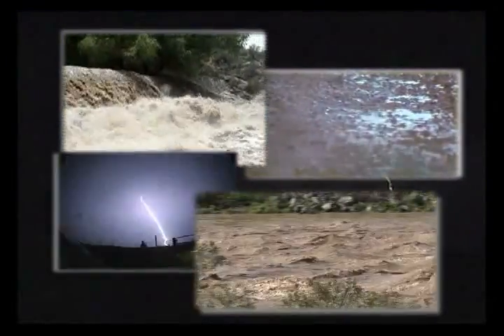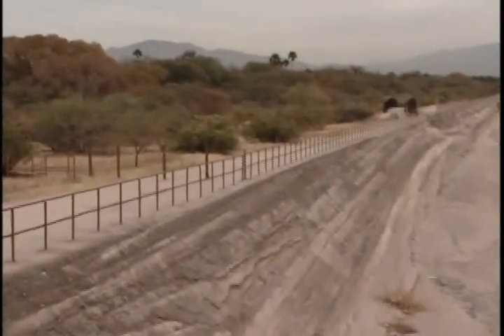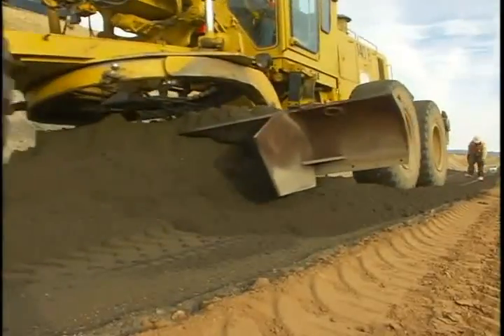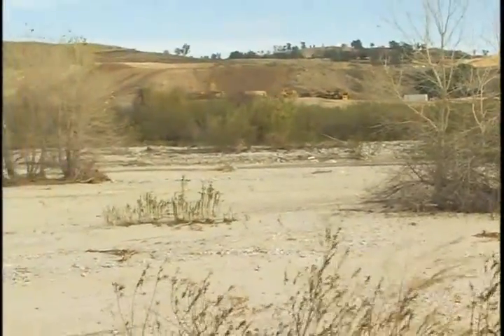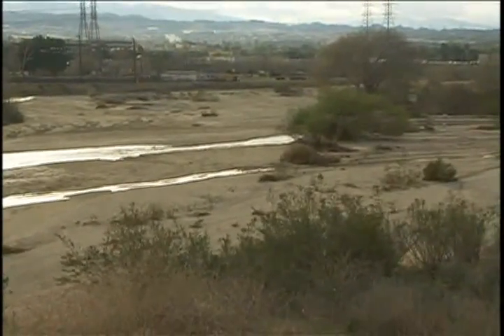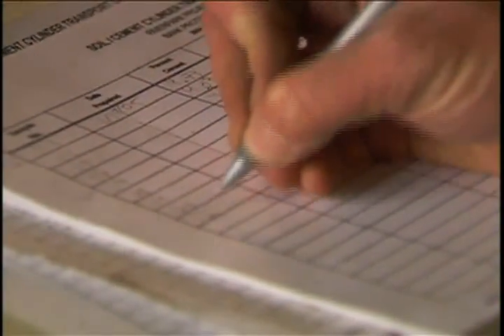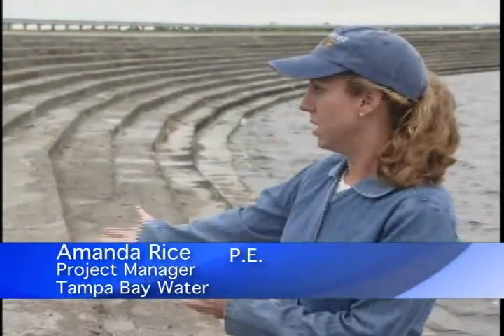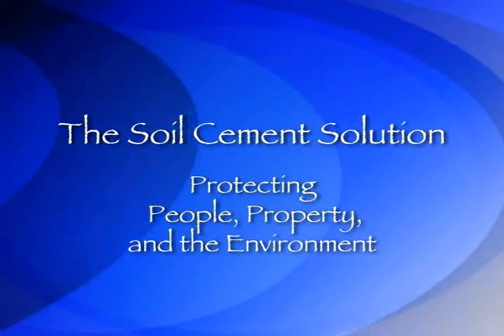PCA Video Soil Cement Solutions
The Soil Cement Solution - Protecting people, property and the environment.